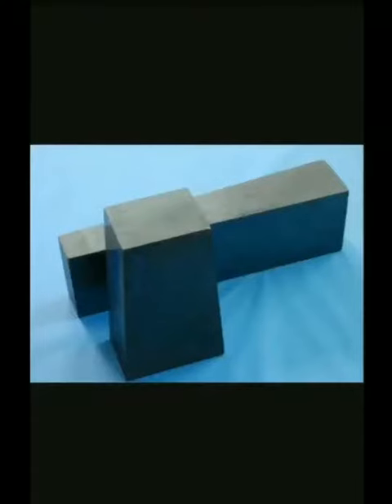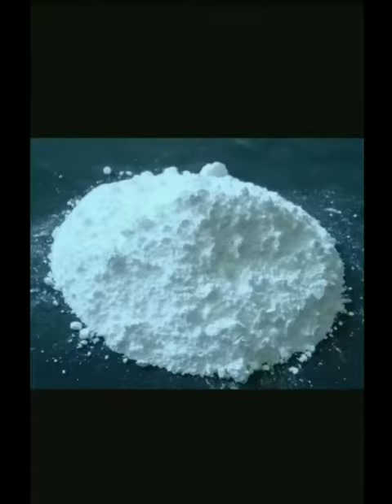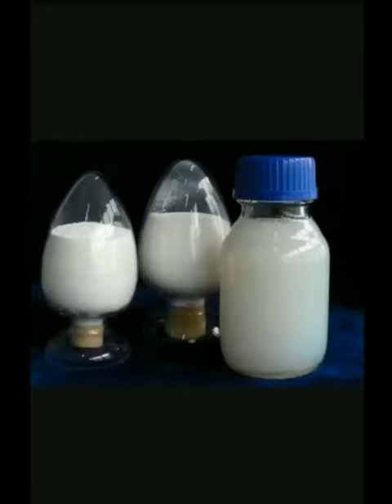Magnesite Refractory material knowledge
Magnesite refractory raw materials are consist of magnesium oxide and magnesite minerals,  sources are: natural magnesite, sea water and brine.
Because of different production processes, magnesite bricks be divided into burned magnesite  bricks, chemically bonded magnesite bricks and rebonded magnesite bricks.The raw material of  magnesite brick is natural magnesite,be fired at 1500 ℃ to 1600℃ after formed and dried  .Chemically bonded magnesite brick is a non - fired product made by using chemical binding  agent.Rebonded magnesite brick is made of fused magnesite by high pressure molding and ultra- high temperature firing.Burned magnesite brick is the most productive and widely used magnesite  refractory material.